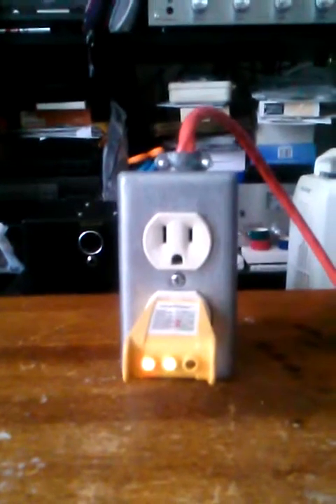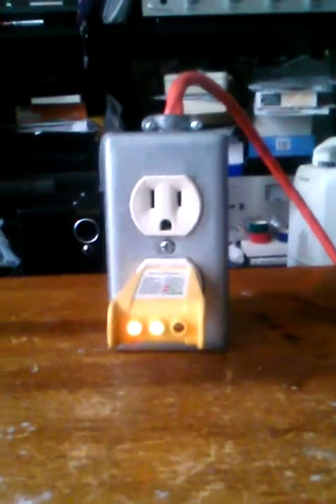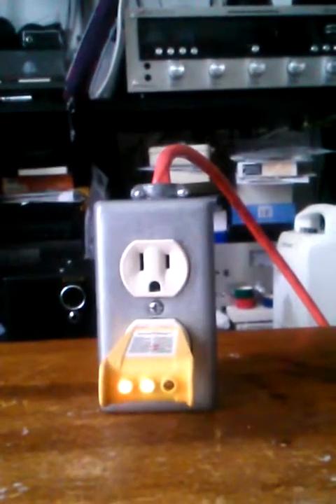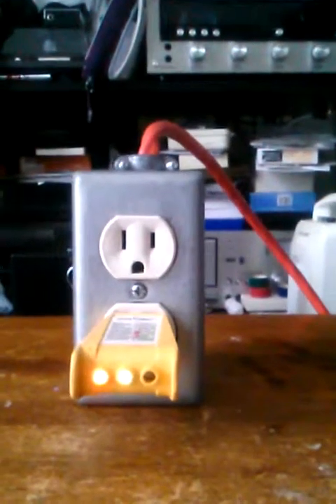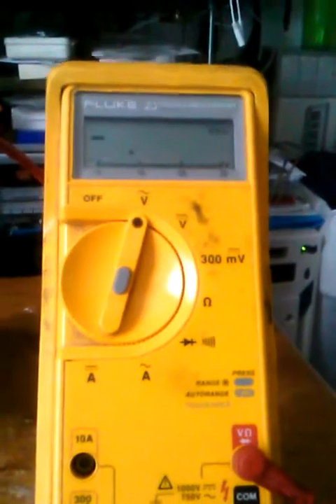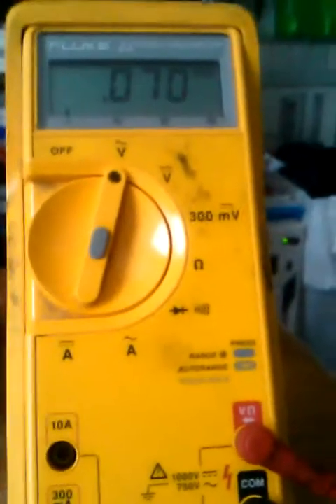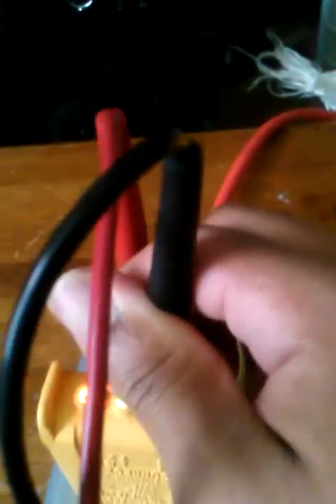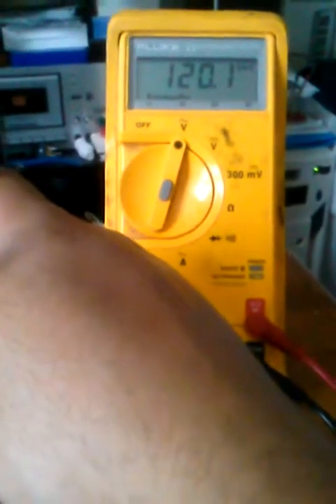The importance of properly wired and grounded AC electrical receptacle 1 of 3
This series of videos is to stress the importance of a properly grounded and wired outlets in your home and place of business.  If it's wired incorrectly, it could potentially damage your computer equipment and consumer electronic equipment like home theaters, flat screen TVs and so on.  If you happen to test your outlets and they exhibit what you see in this video, pleas contact an electrician immediately!  It's important to have this corrected before using your computer or electronic components.   This is 1 of 3.